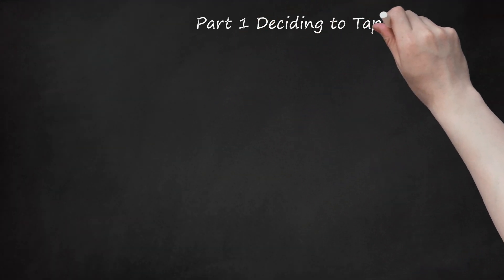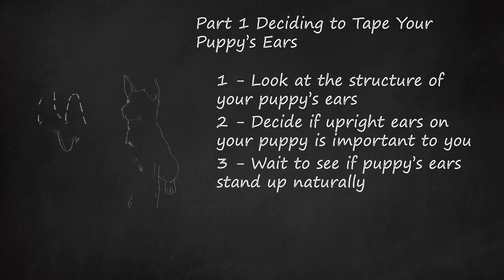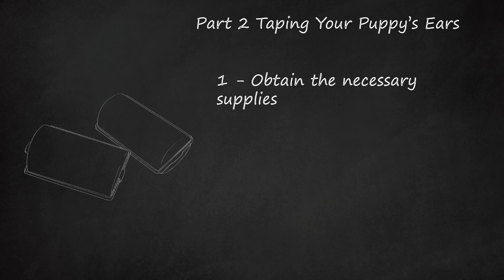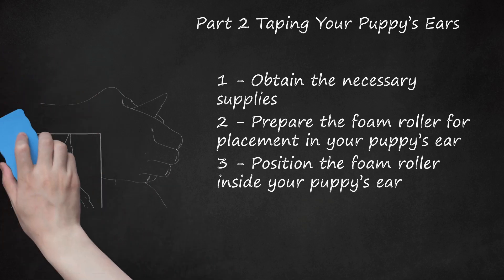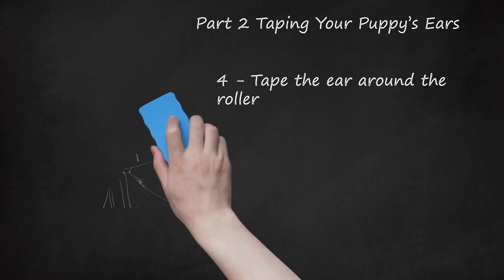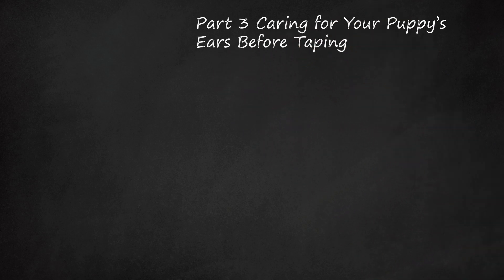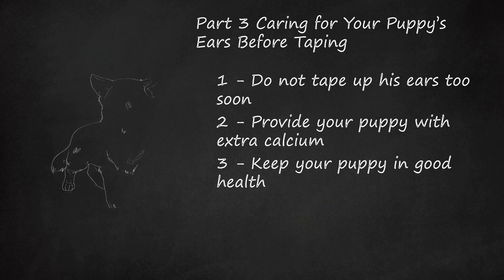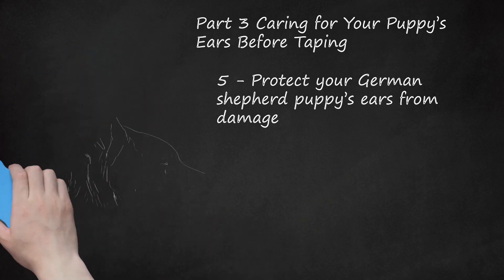Guide: Taping Up Stubborn German Shepherd Puppy Ears for Proper Upright Stance & Health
Taping ears is a common practice for German Shepherd puppies with floppy ears. In the video, it is explained that not all puppies have the same ear structure, and some may need assistance to make their ears stand up straight. The decision to tape the ears is a personal preference, but upright ears are less prone to infections and require less cleaning. If the puppy's ears do not naturally stand up by 7 to 8 months old, they are unlikely to do so. To tape the ears, you will need large foam rollers, tape, glue, and pencils. The foam rollers are prepared by removing the plastic rod and inserting a pencil for stability. Glue is applied to three-fourths of the circumference of the roller. The roller is then positioned inside the puppy's ear, ensuring that the ear canal is not blocked.